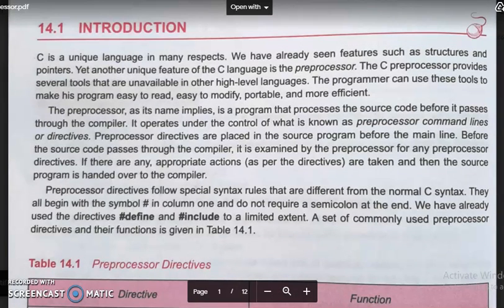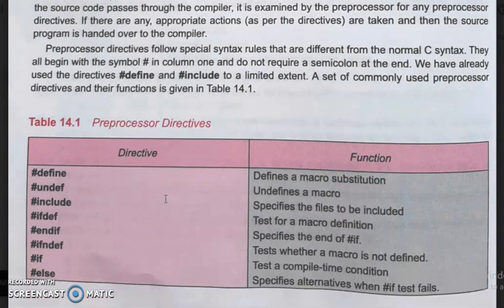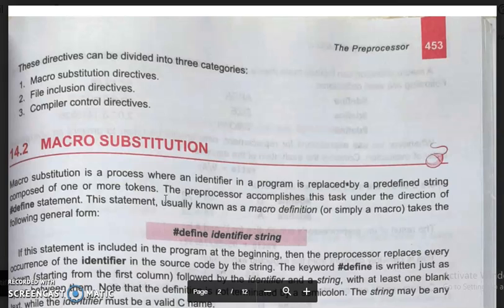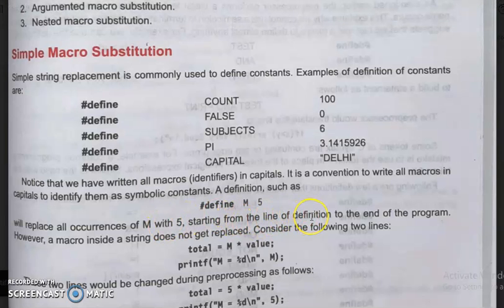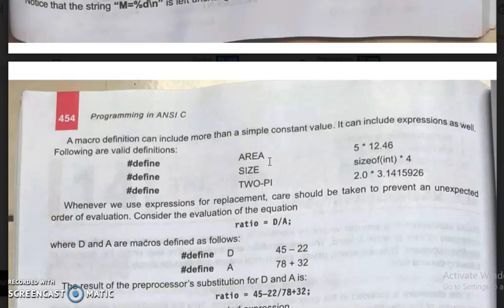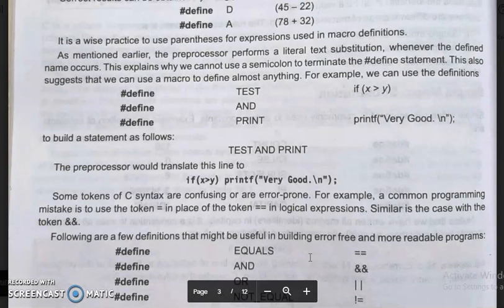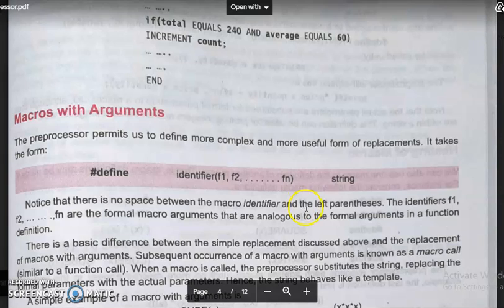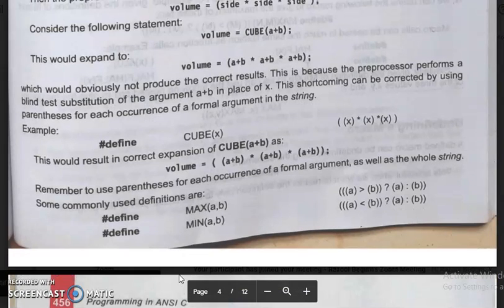The Preprocessor, V Unit, I B.Sc(CS), R.A.College for Women, Thiruvarur